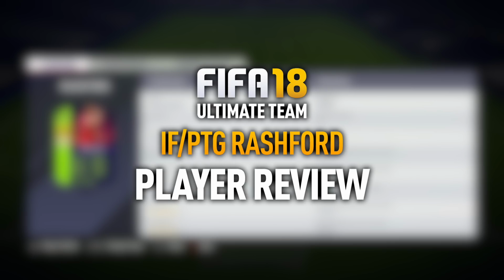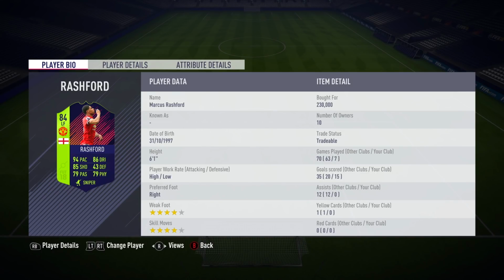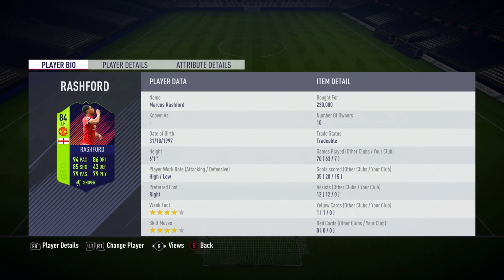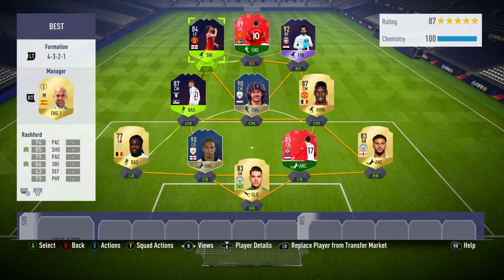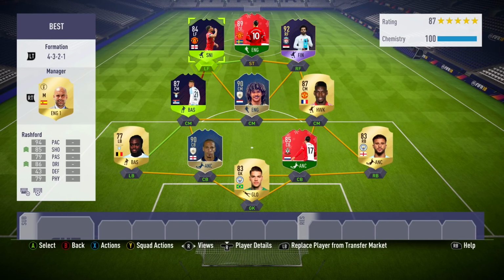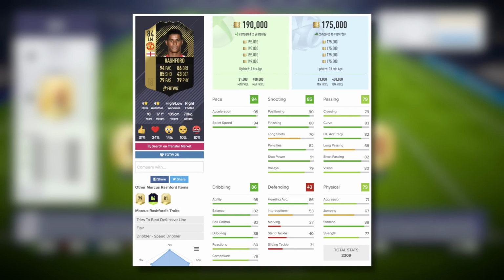FIFA 18 IF RASHFORD (84) PLAYER REVIEW! PATH TO GLORY RASHFORD! FIFA 18 ULTIMATE TEAM!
FIFA 18 IF RASHFORD Player Review! FIFA 18 BEST ATTACKER?!

Artist -
Alan Walker